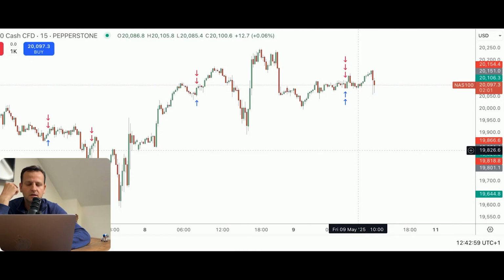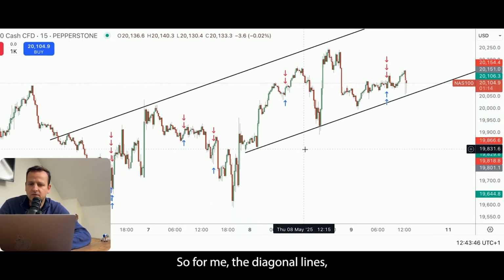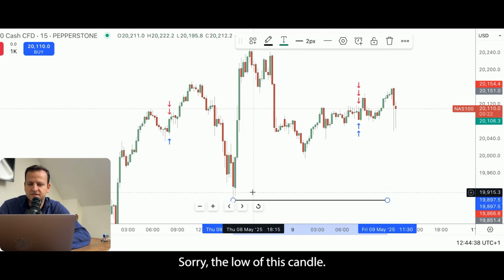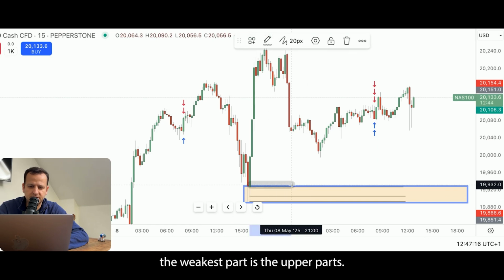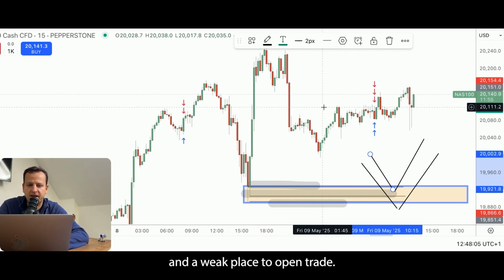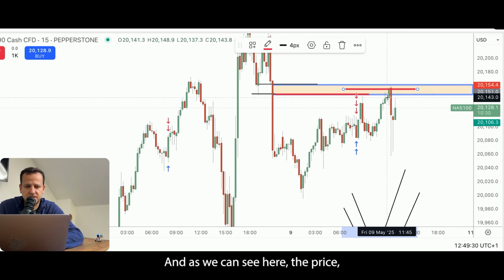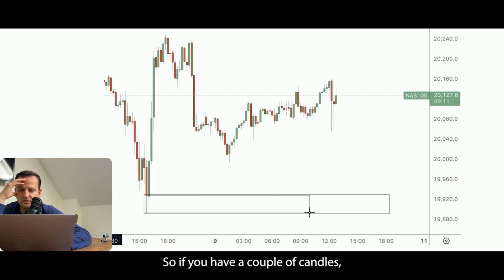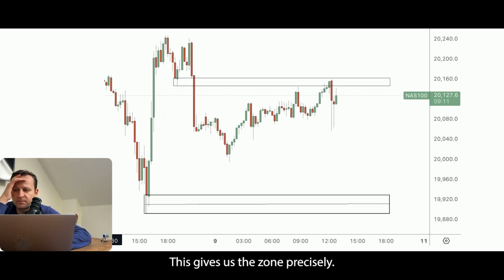This UGLY LITTLE Trick Made Me $80K/Month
IN THIS VIDEO:
I reveal a powerful trendline tactic using a little-known trading approach to finding good supply and demand zones and support and resistance levels.

THE OPPORTUNITY:
Stop doing what other traders are doing- start thinking in this new way of finding good pivot levels.

WARNING:
Don't make this trading mistake and master the basics first if you want to find consistency in your trading later.

THE EDGE:
Because few traders use this approach, it gives you a fair advantage over everyone who is still using outdated trendline approaches.

🔥 Watch closely, take notes, and start thinking in TRENDLINES. Enjoy!